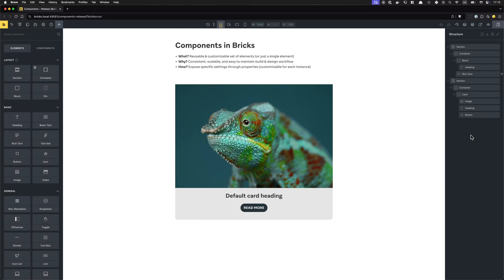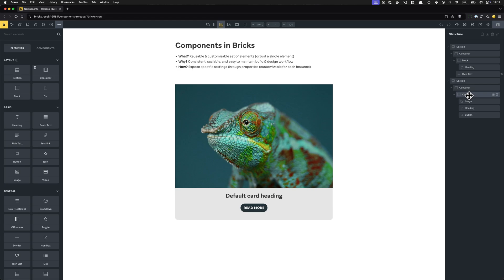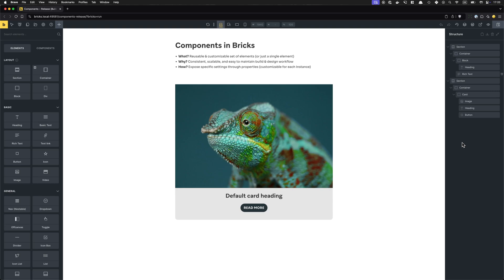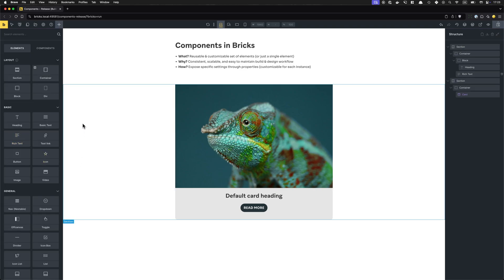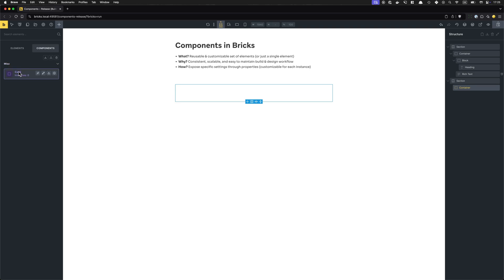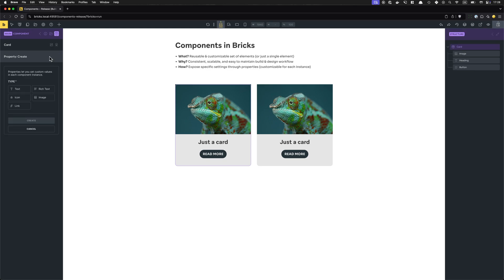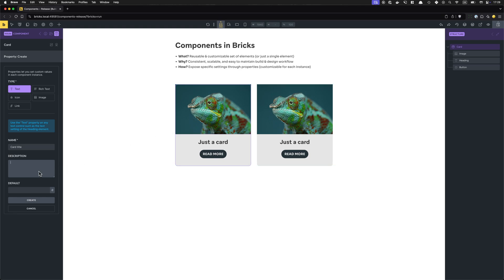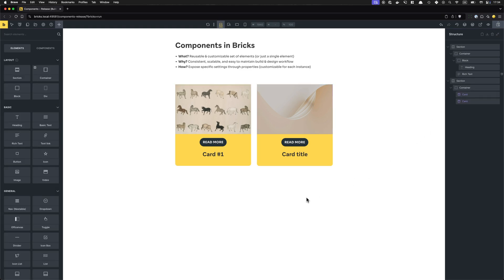Components in Bricks (1.12)